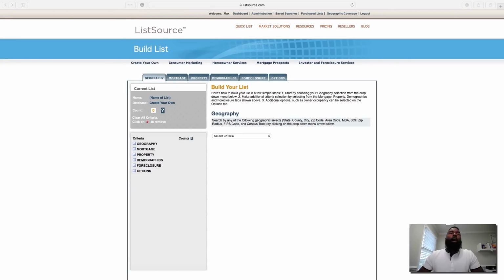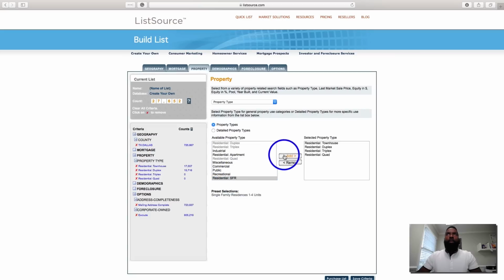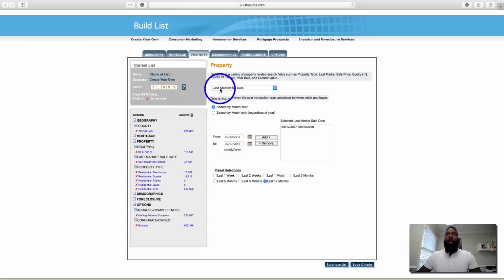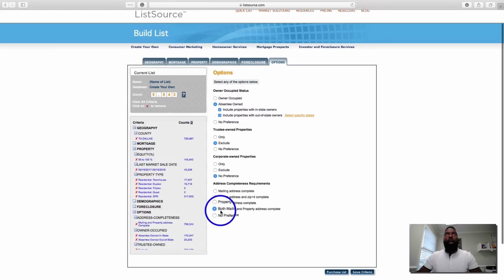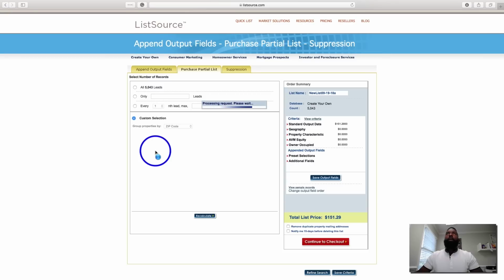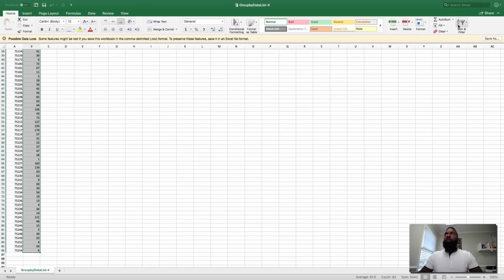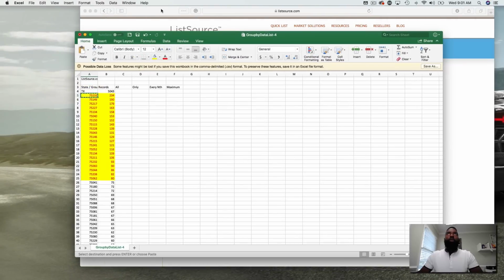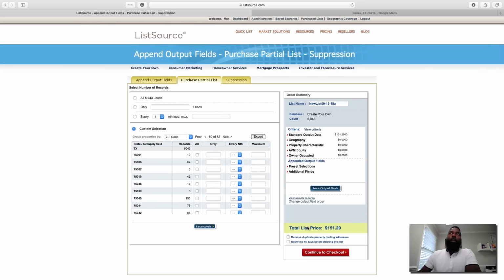Wholesaling Real Estate | Buyers List Hack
Check Out The Top Tools for Serious Real Estate Investors

📱Driving for Dollars $$. Best Real Estate Deals In Your Neighborhood

💪🏾 Money Get Business Credit Now!